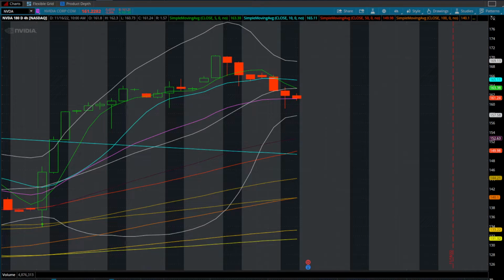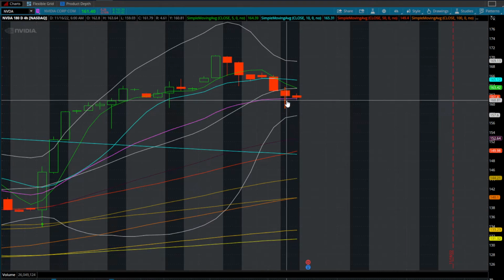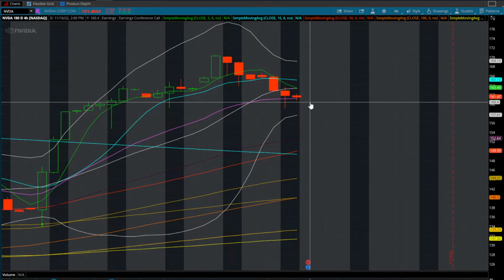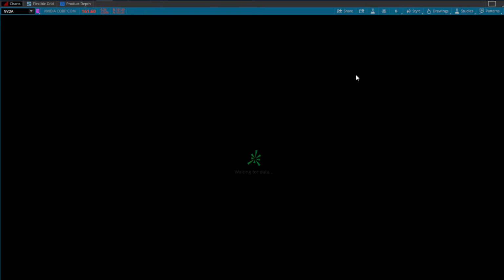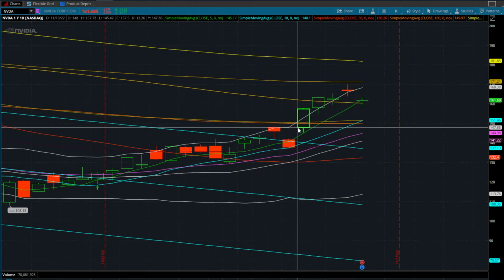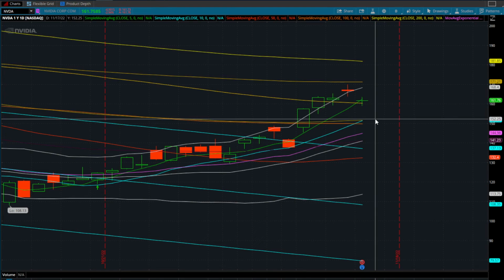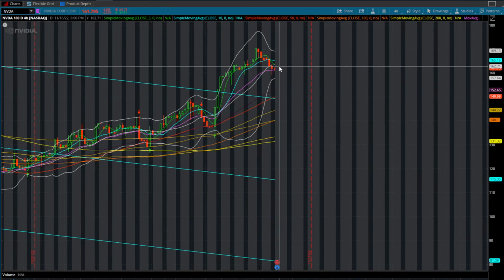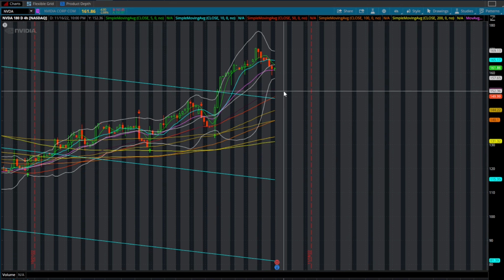DAY TRADING IDEAS | POTENTIAL 2 SIDED TRADE ON $NVDA | TECHNICAL ANALYSIS